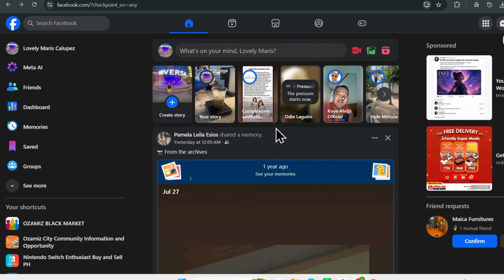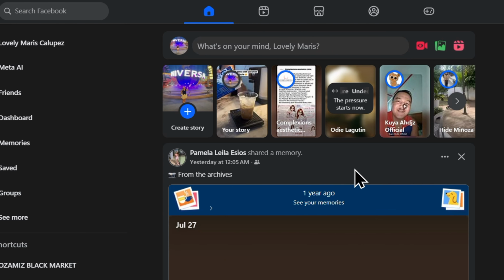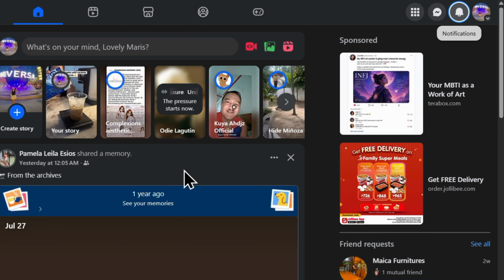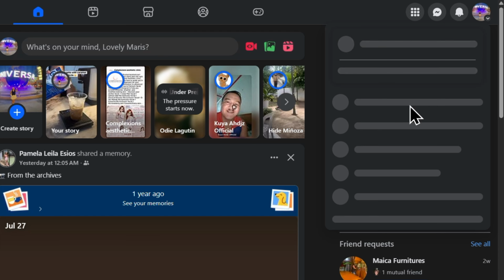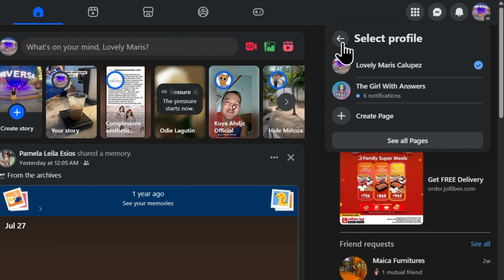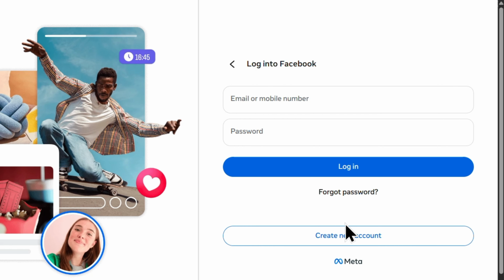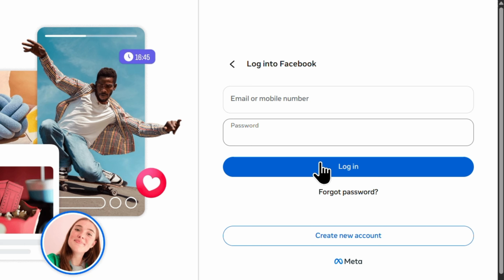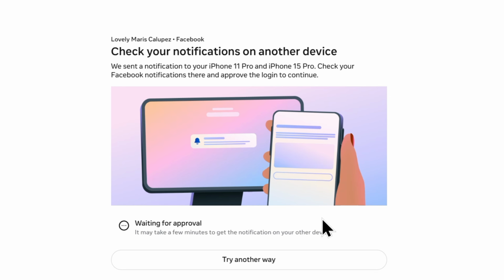How to Use Multiple Facebook Accounts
How to Use Multiple Facebook Accounts with this easy step-by-step guide.
Learn how to add, switch, and manage multiple Facebook accounts on the same device quickly and securely.

📌 What you'll learn:

Add another Facebook account
Switch between Facebook accounts
Manage multiple accounts on Android and iPhone
Keep multiple accounts secure
Tips for using multiple Facebook profiles

Follow this step-by-step tutorial to use multiple Facebook accounts easily on your mobile device.